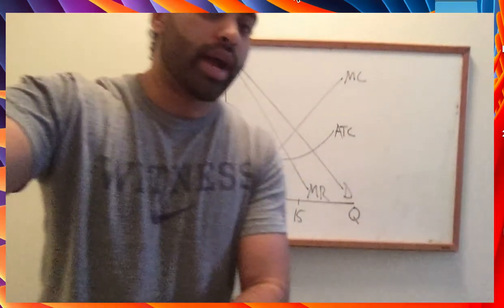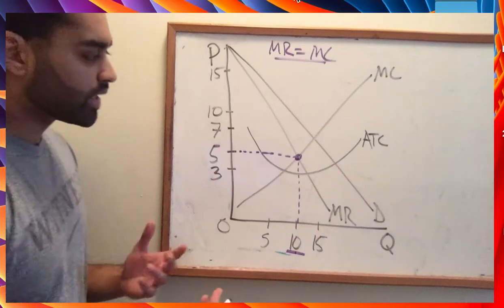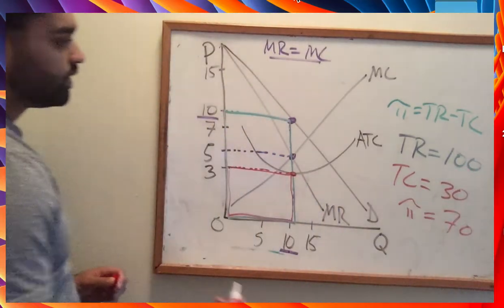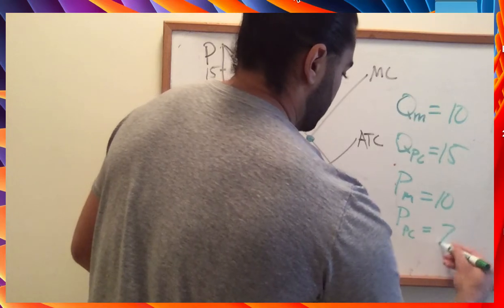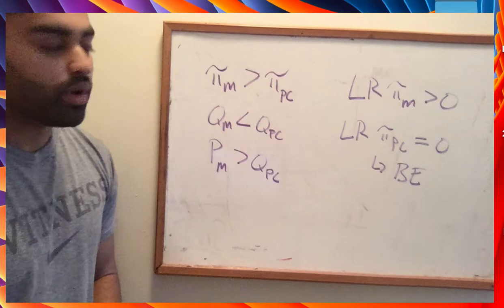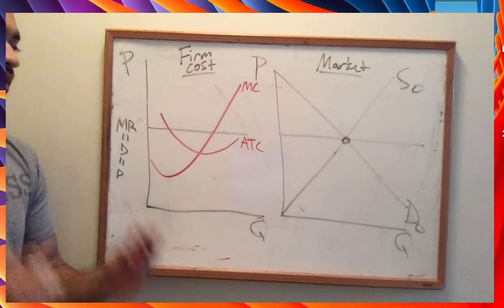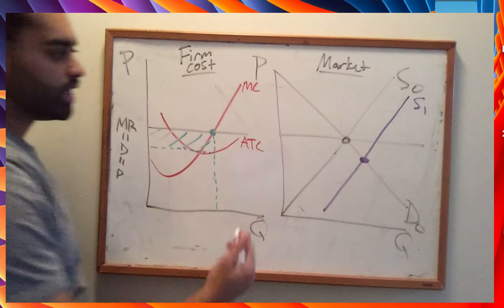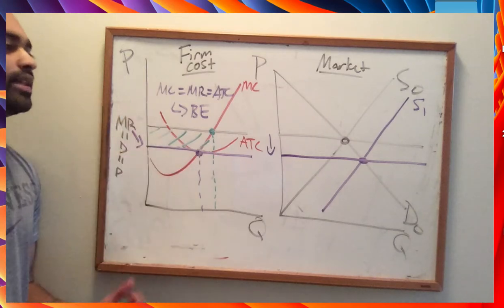Monopoly Practice Problem